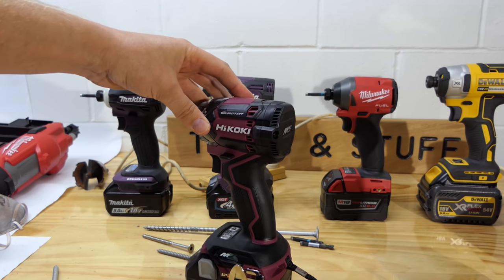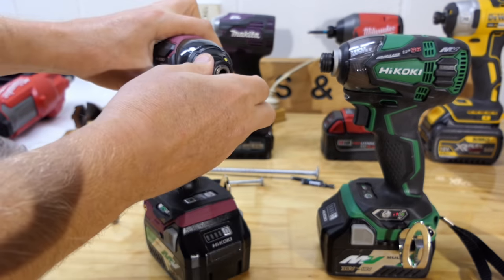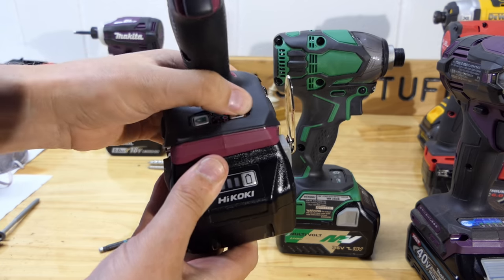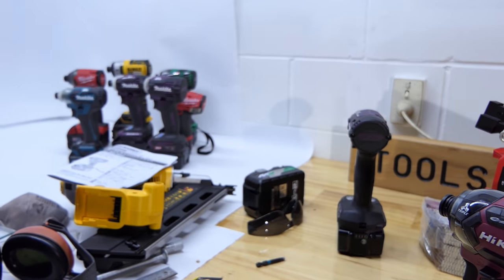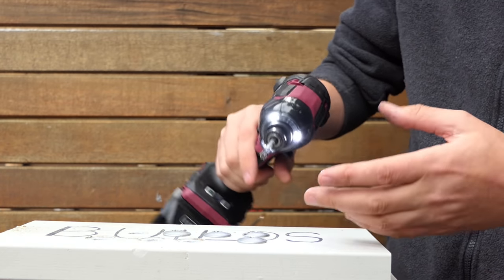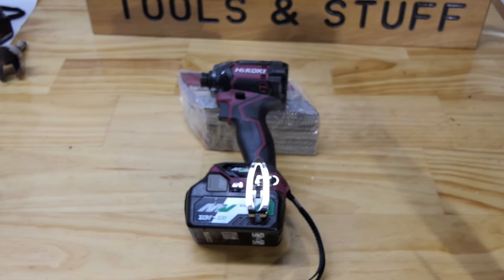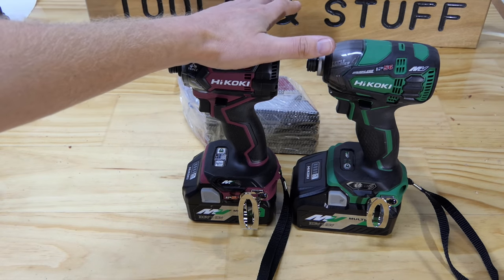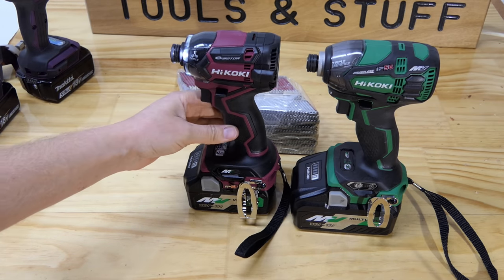Hikoki 36v Bluetooth Triple Hammer Multi Volt Gen 3 WH36DC Impact Driver VS DeWalt, Makita Milwaukee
In this one we take a look at the brand spankin' HiKOKI WH36DC Impact Driver in 'Flare Red'.
Is it better than the WH36DB? It's got Bluetooth... kinda...
HiKOKI is known as Metabo HPT in the US, They take the same batteries.

HiKOKI Different Coloured Impact Drivers

18v Makita TD171D in all available colours
40v Makita TD001G in all available colours

New Zealand